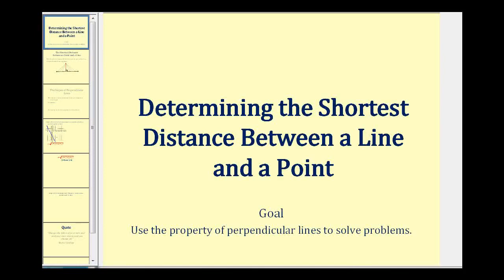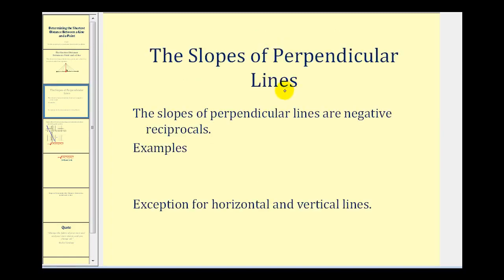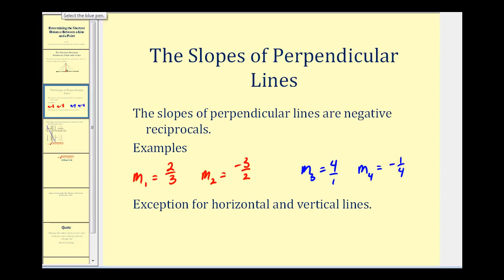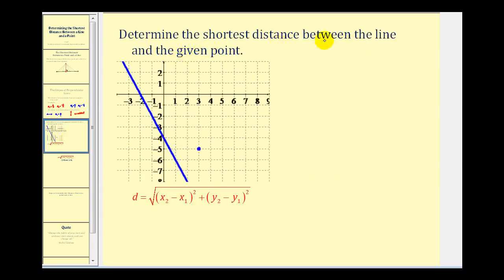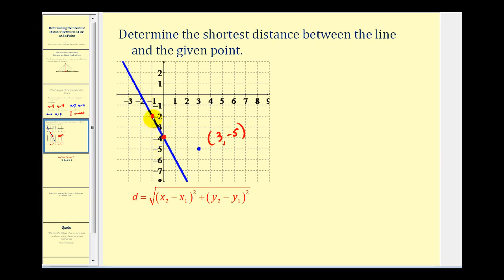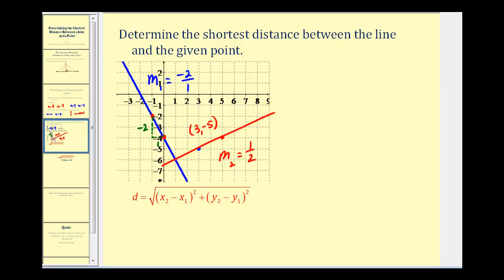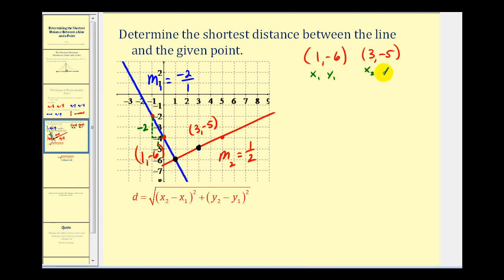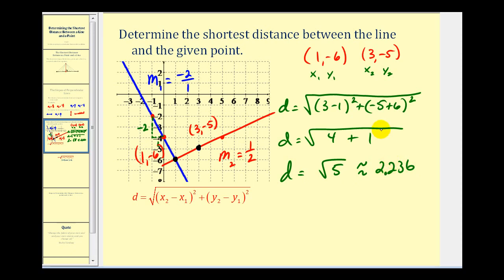Determining the Shortest Distance Between a Line and a Point